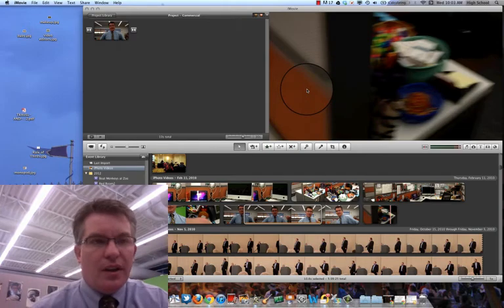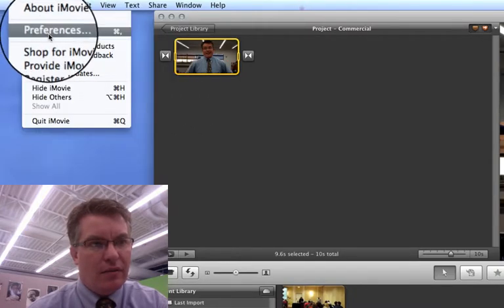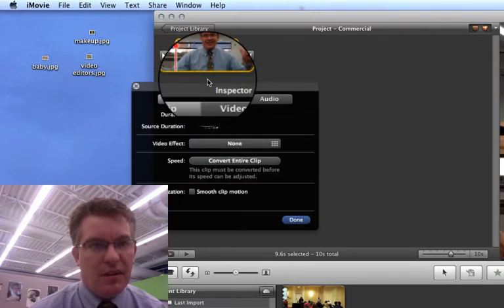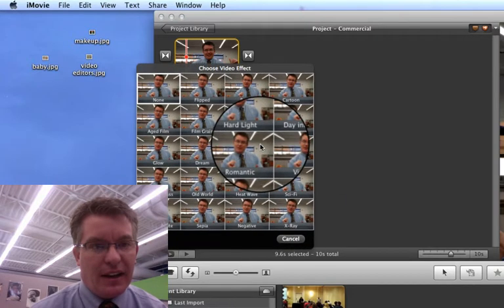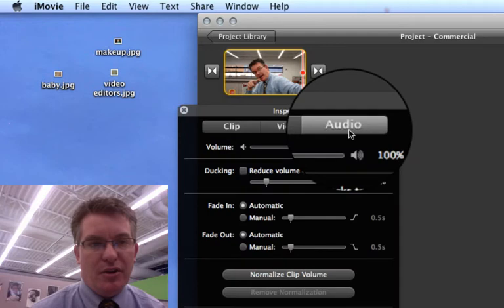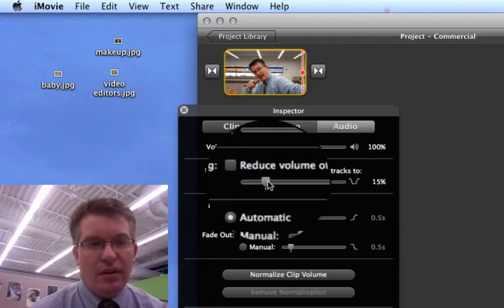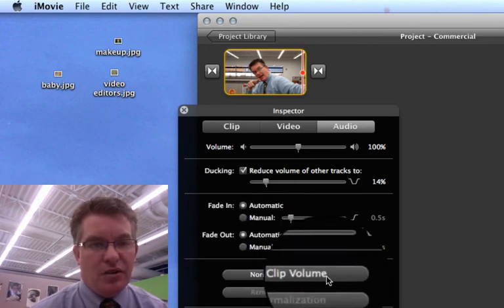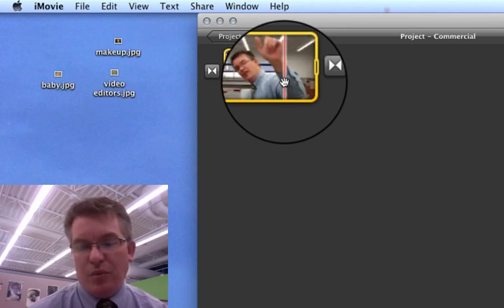Learning iMovie #4: Adjusting A Clip.mp4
Learn to adjust a video clip in iMovie 09.